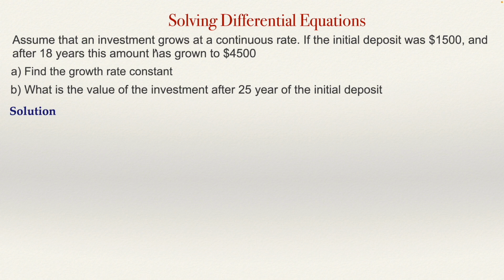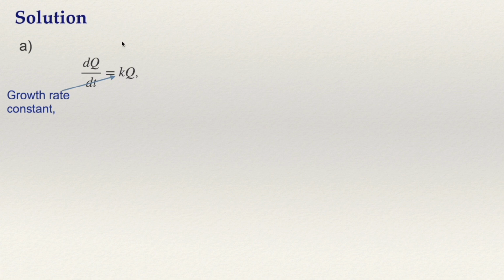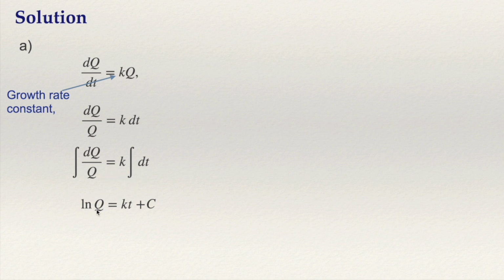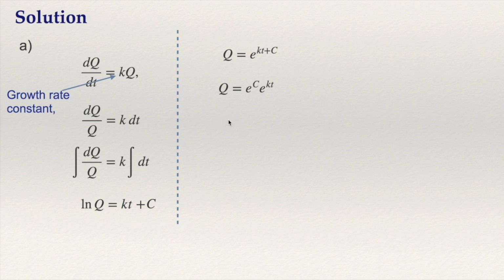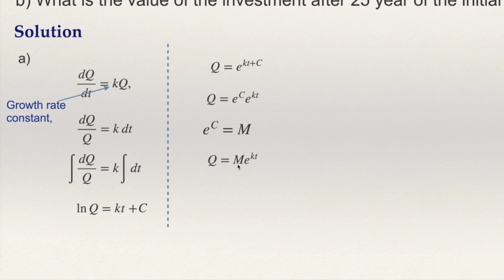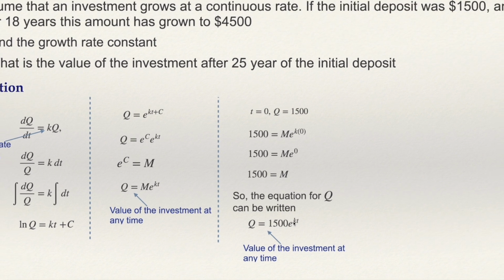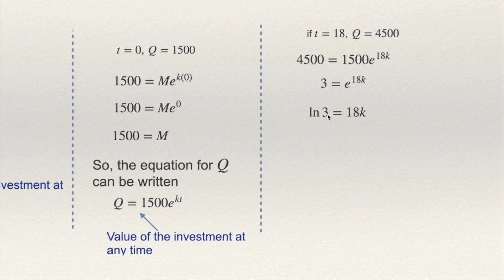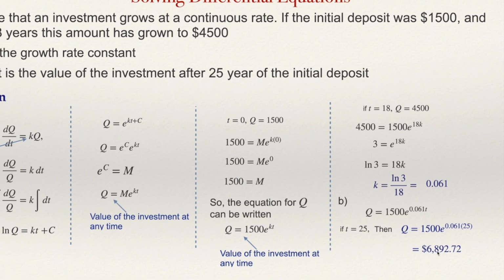Continuous Rate - Finding the Growth Rate Constant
In this video, I solve an example of application of ordinary linear equation that involve an investment that grows at continuous rate. This is an initial value problem, in which we know the value of the investment at two points in time. The problem is the following.
Assume that an investment grows at a continuous rate. If the initial deposit was $1500, and after 18 years this amount has grown to $4500.
a) Find the growth rate constant
b) What is the value of the investment after 25 year of the initial deposit